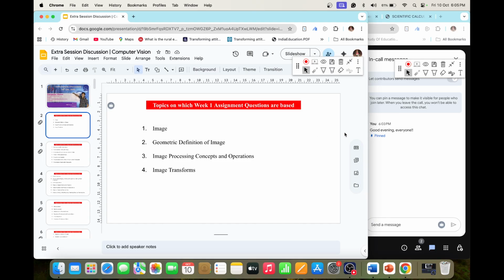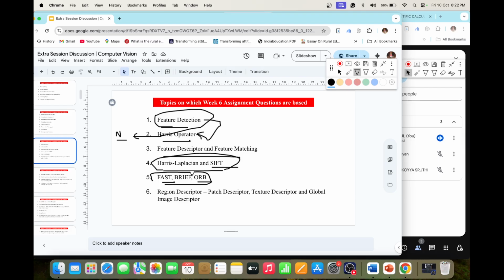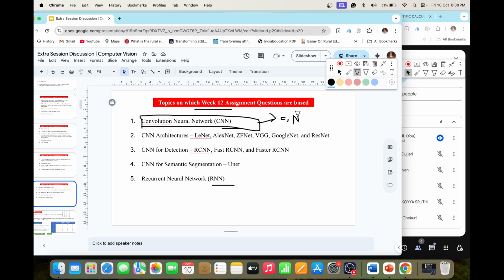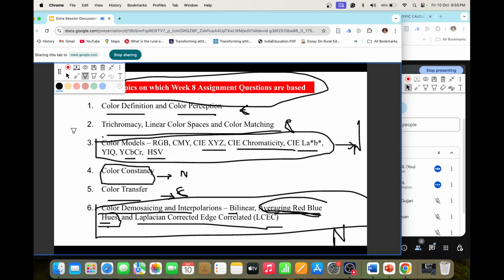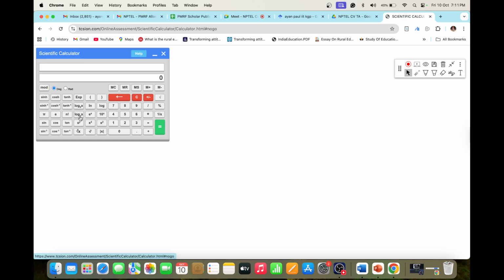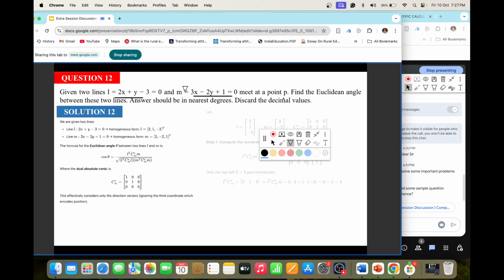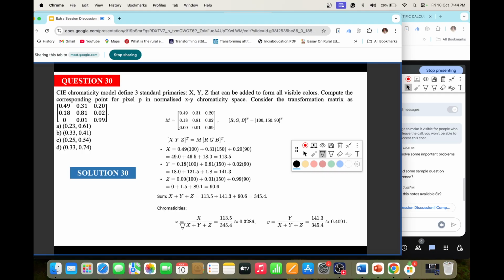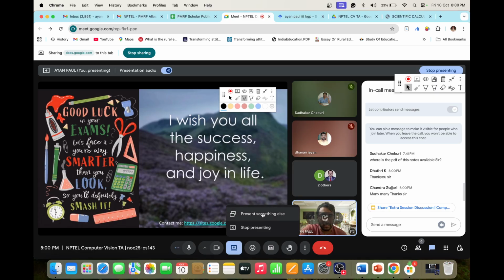Extra Session: Computer Vision | NPTEL noc25-cs143 Full Discussion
In this video, I started my discussion with a summary related to this entire computer vision course. In the later part, I have discussed both theoretical and numerical questions related to the Important topics of the entire computer vision course. The study material of this course is available on the NPTEL platform with the course name "Computer Vision" noc25-cs143.